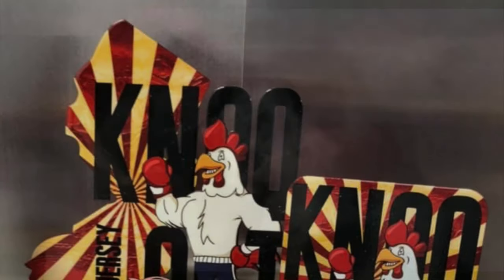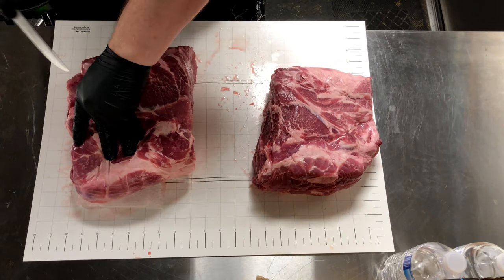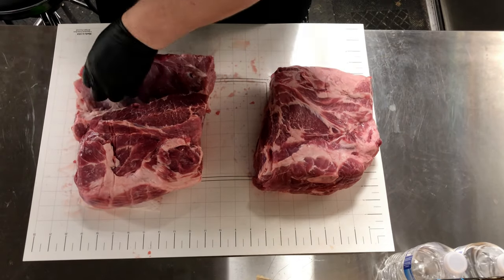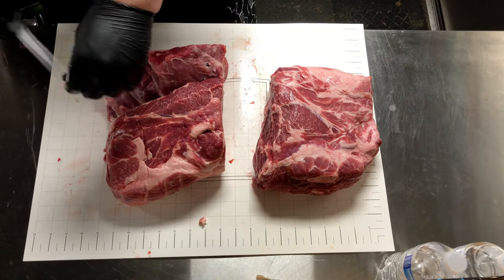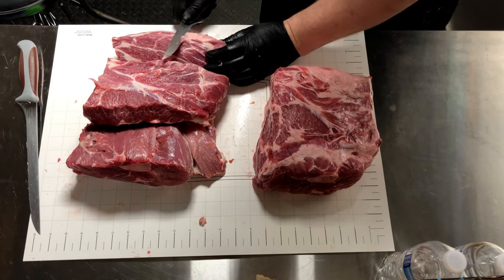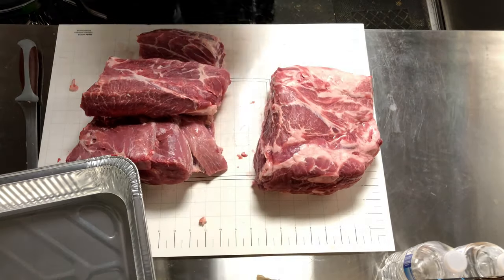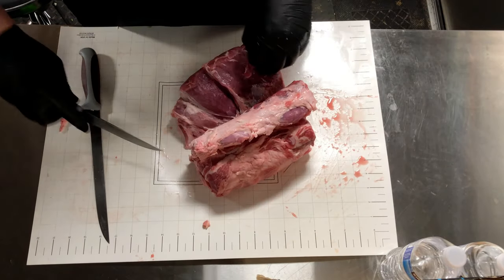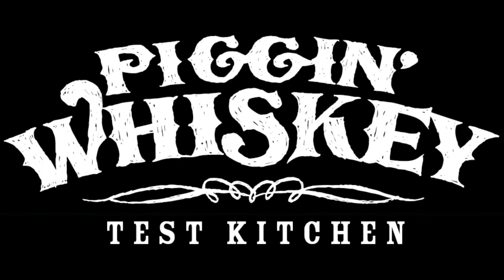Competition Trimmed Pork Butt: 1st PLACE! - Ep. 6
This video is a tell-all competition style trim for a Boston butt. This video is footage of a pork butt that we trimmed for the NJ KNOQ-OUT in which we won 1st Place in the pork category.